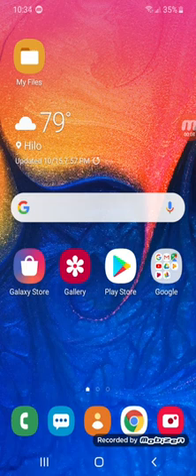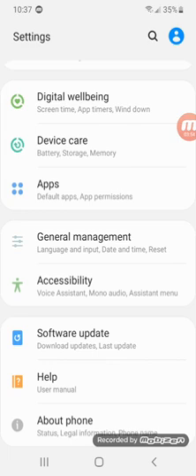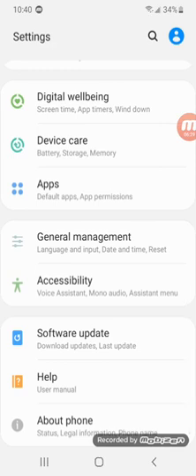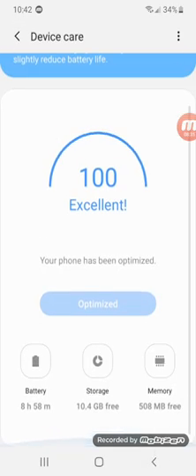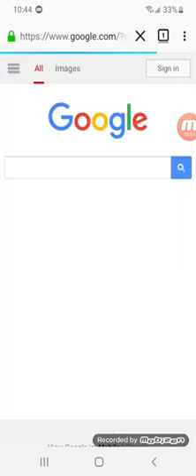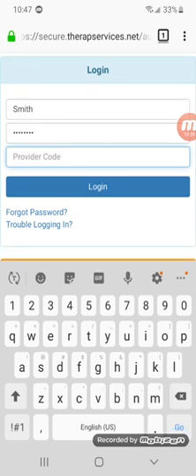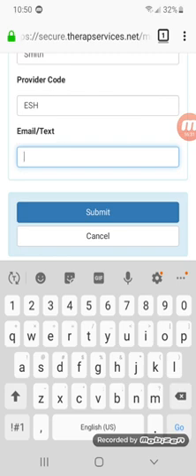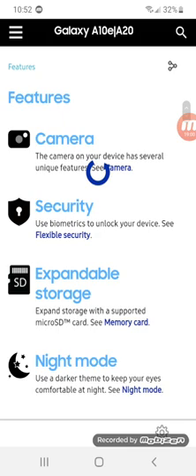mobizen video tutorials on the galaxy a10e cellphone